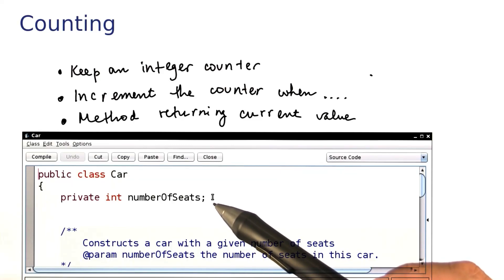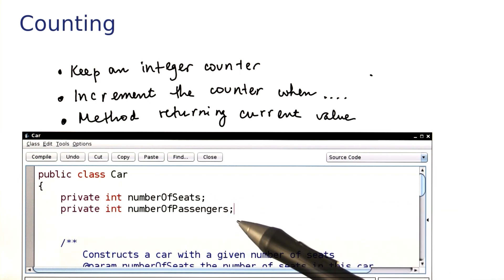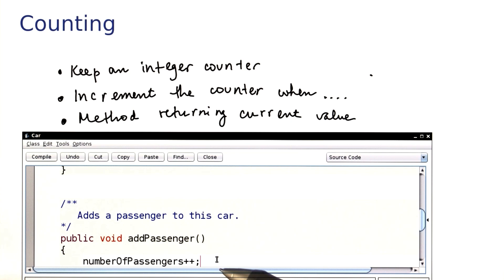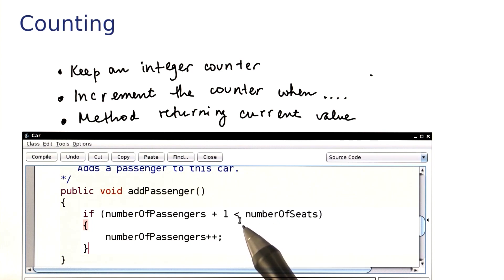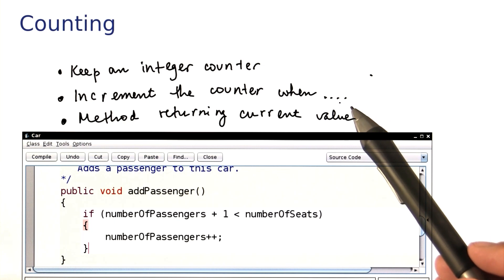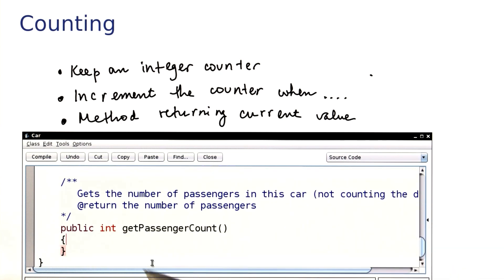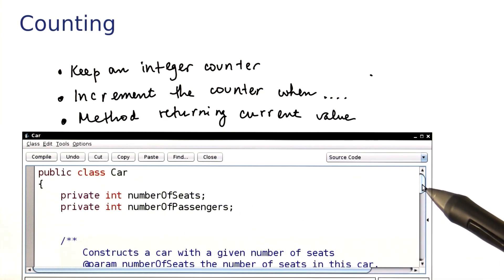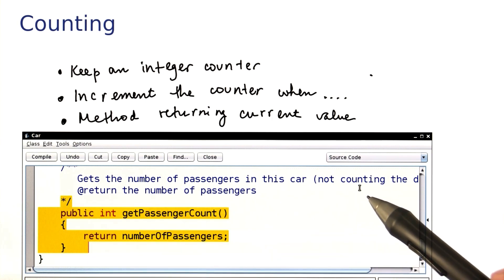Counting - Intro to Java Programming